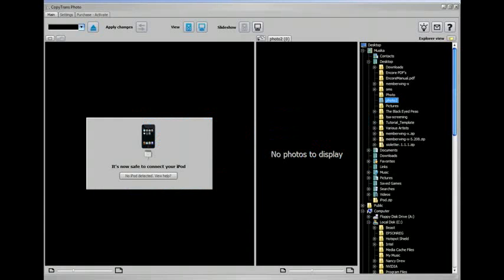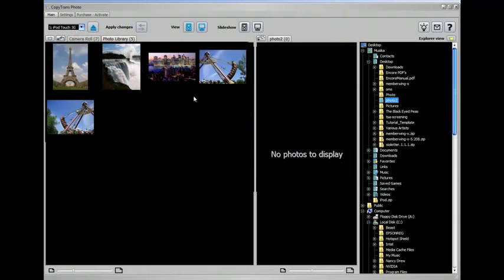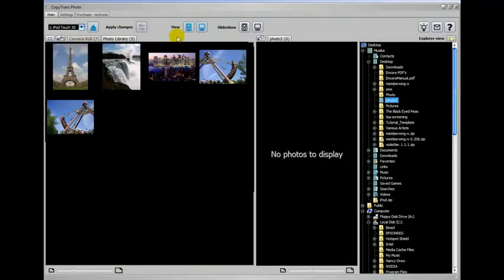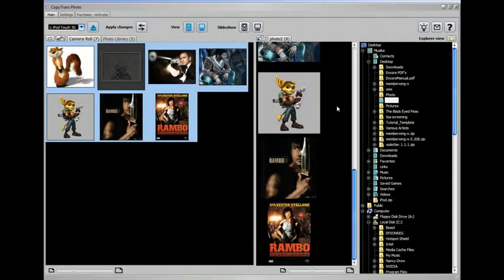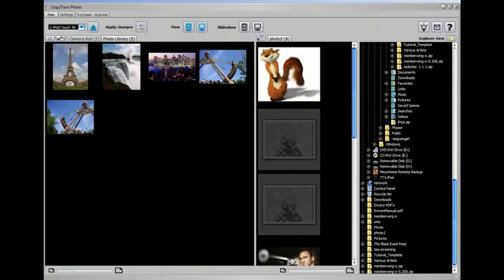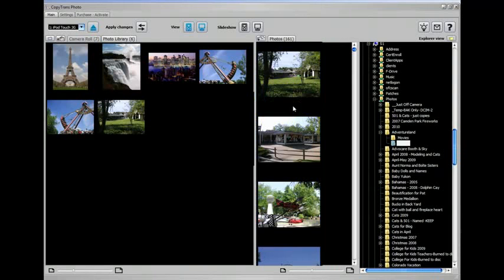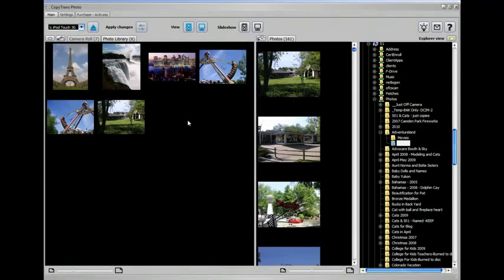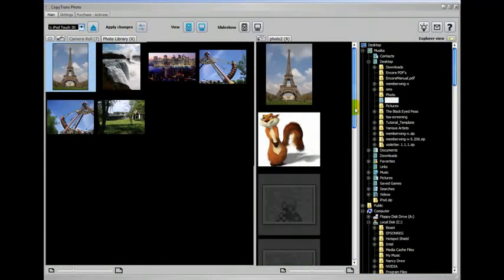How to Manage iPod Photos with CopyTrans Photo (Download)